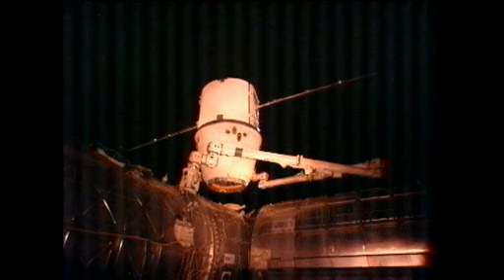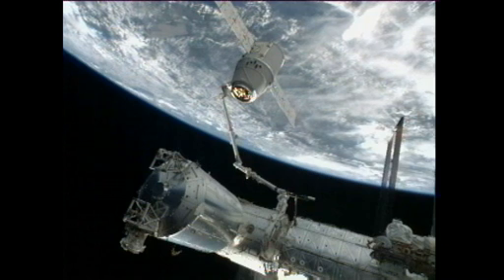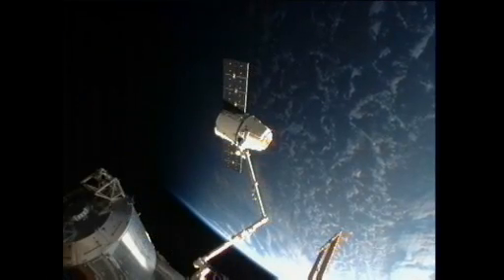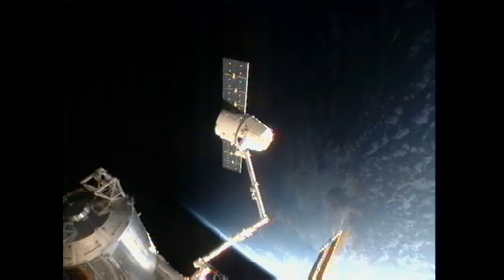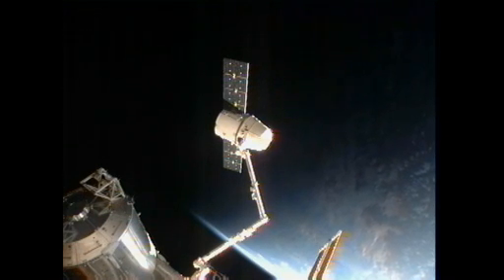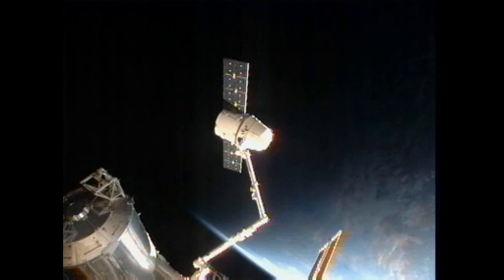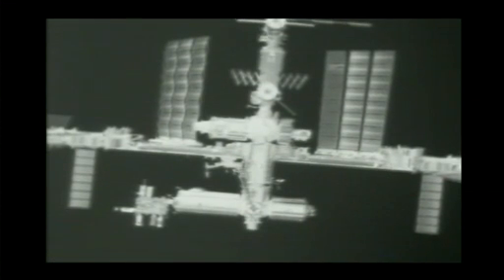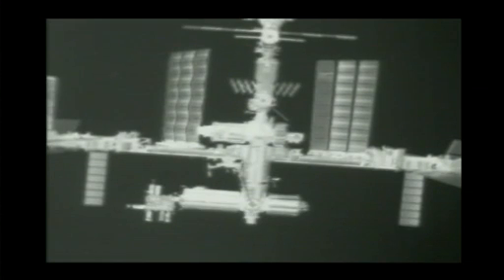Dragon Spacecraft Departs From the Space Station | SpaceX | NASA ISS Science Video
- the SpaceX Dragon capsule departs the International Space Station on March 26, 2013. Please rate and comment, thanks!
Credit: NASA